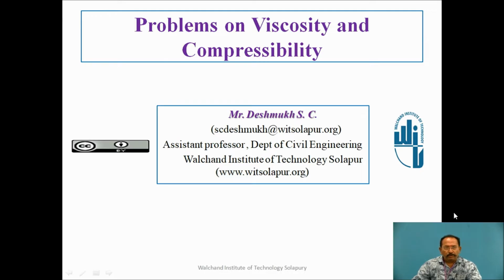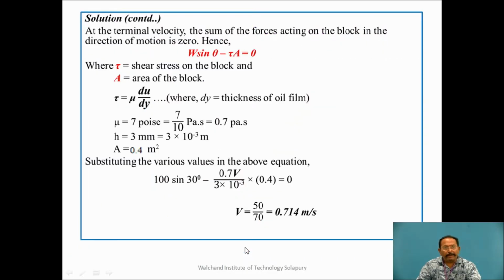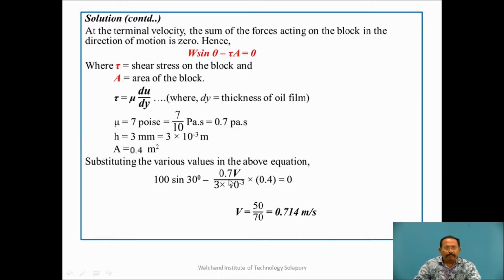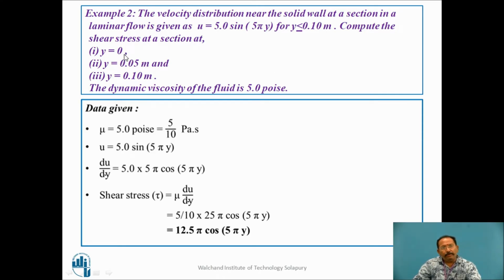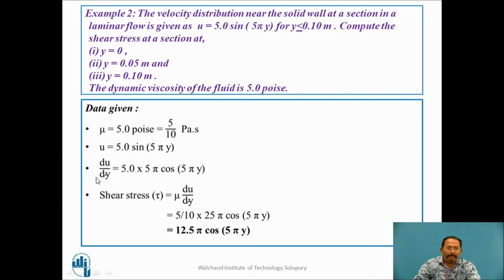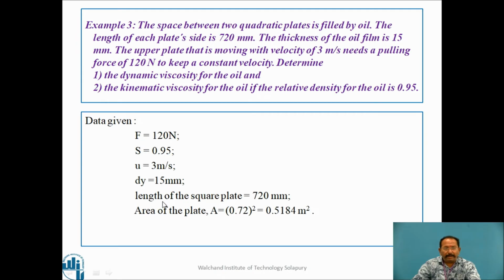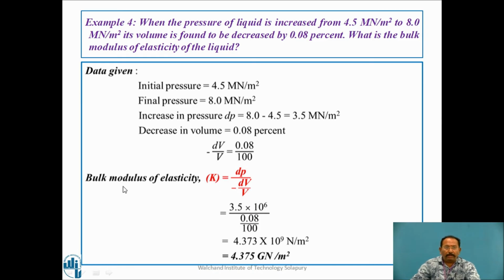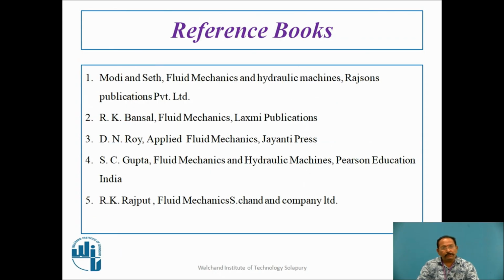Problems on viscosity and compressibility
Mr. Sachin C Deshmukh
Assistant Professor